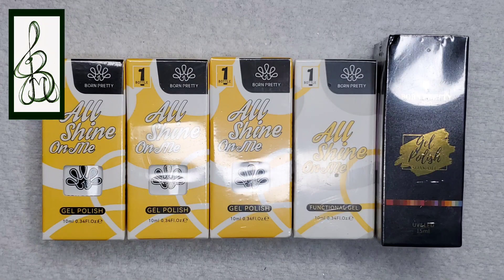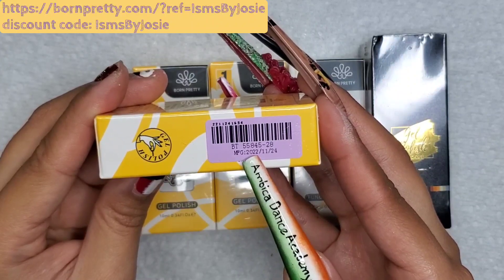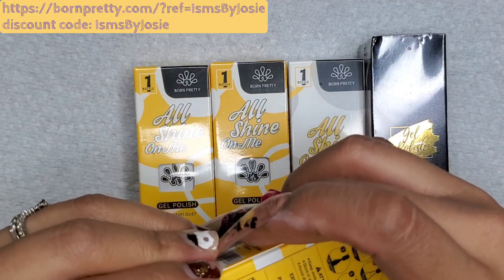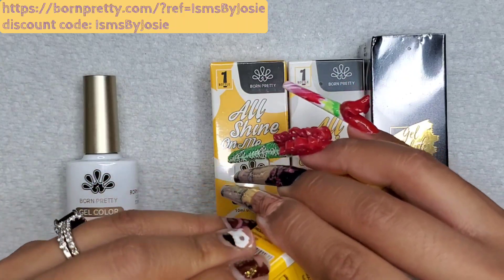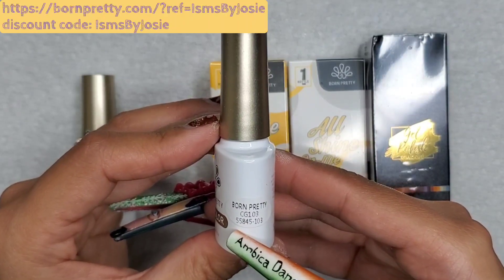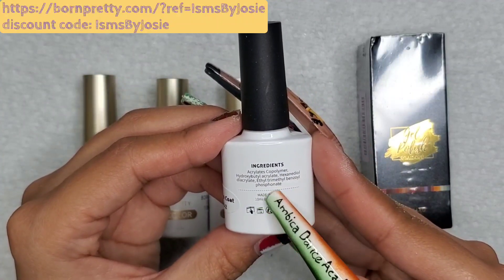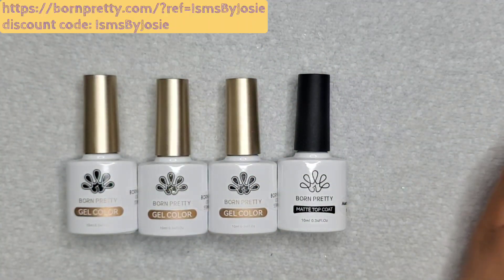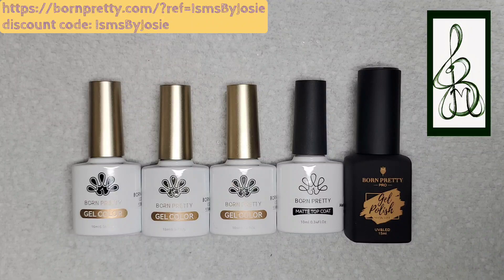Nail Haul | Unboxing | Product Review | @BornPrettyBPS | Born Pretty products (part1)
Watch me as I do an unboxing of the package I received from Born Pretty!

BORN PRETTY Silky White Series

BORN PRETTY Rubber Base Gel

BORN PRETTY Super Top Coat/Matte Top Coat

Editing: Splice, CyberLink PowerDirector 18

Facebook Page: Isms By JBM